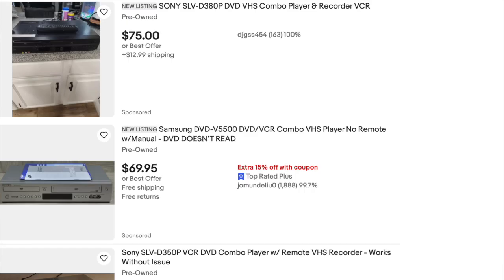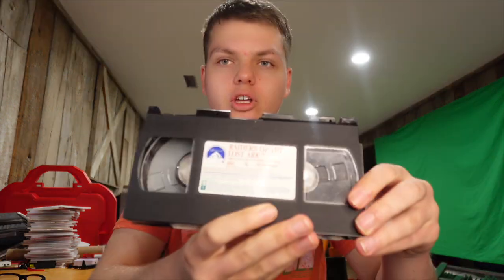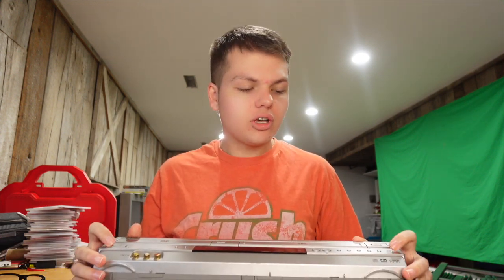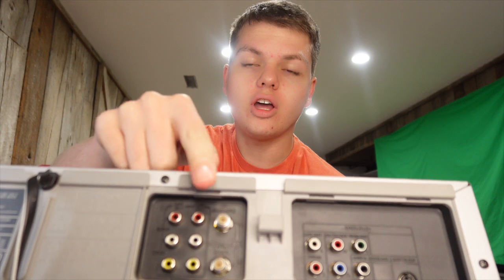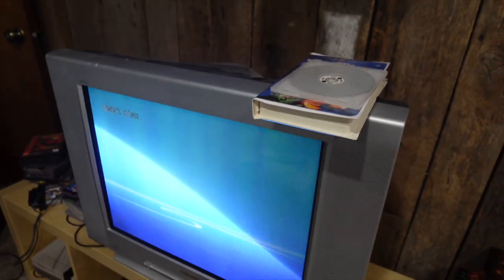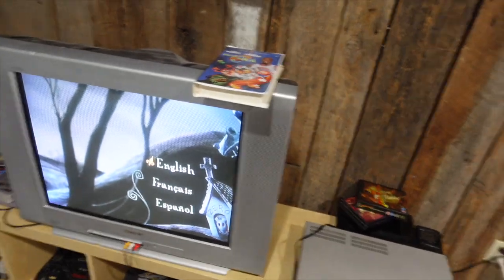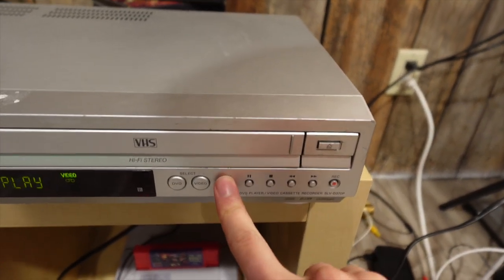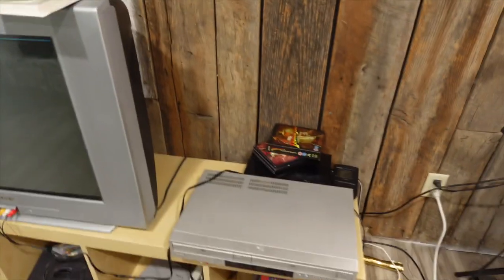I Found A VCR DVD Combo Player!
In this video, I talk how I found a VCR DVD combo player! Thanks!